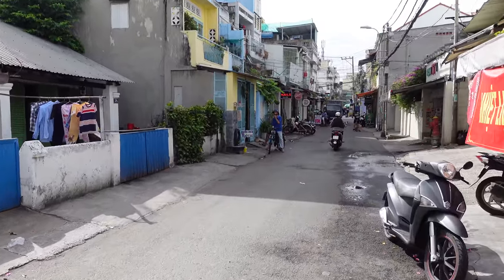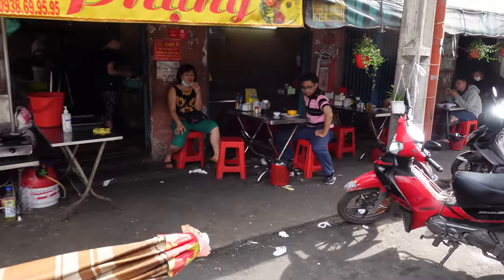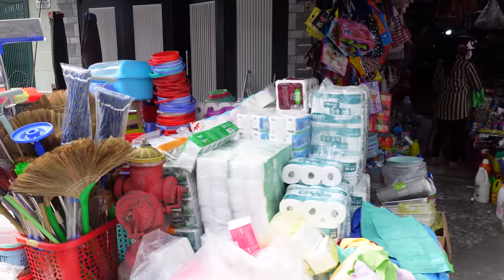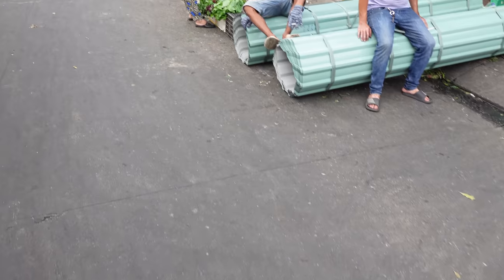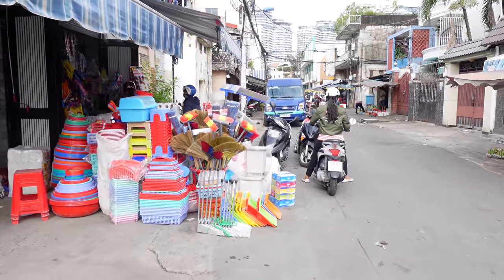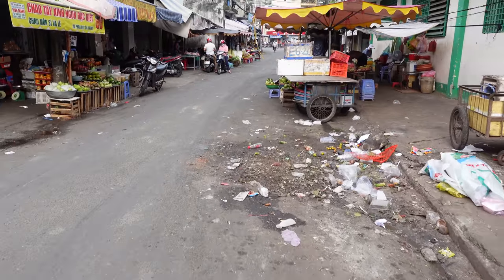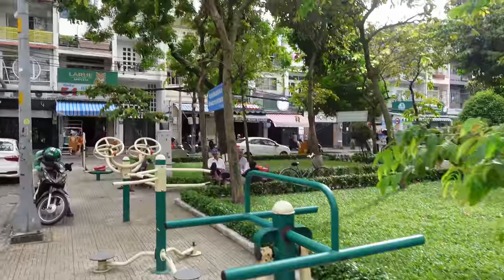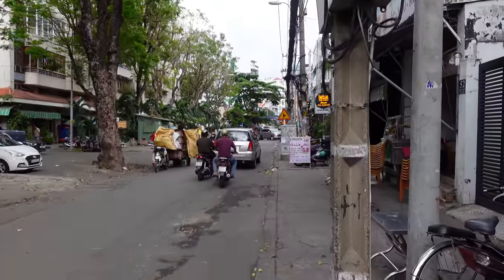How a local Vietnamese grocery shops 🇻🇳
Bitcoin:       3Lt2MYofxvYGmcwa8tkxCCwcNr9K35kvFp

Ethereum : 0x11D2c9f5f9E9ABa970a1E45E99F37032a1779c38